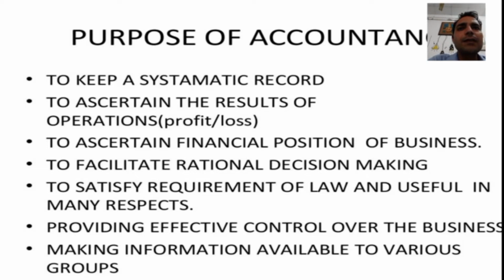Purpose of accounting By Mr. Puneet | Management Department | RPIIT Academics